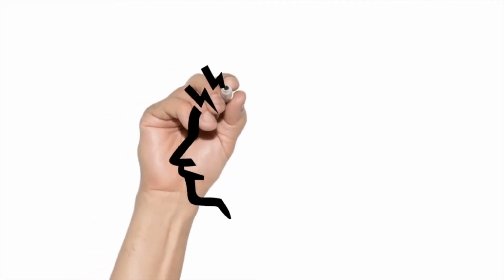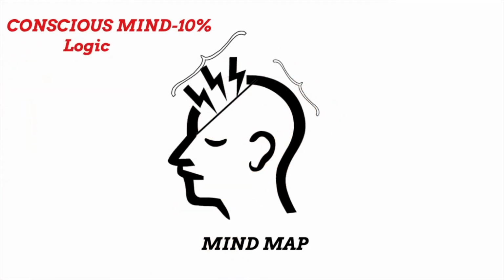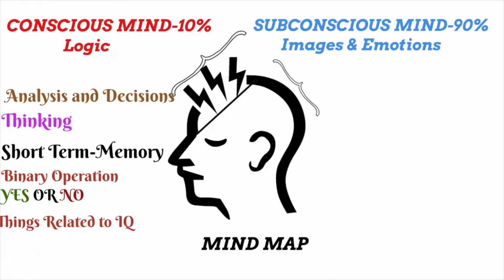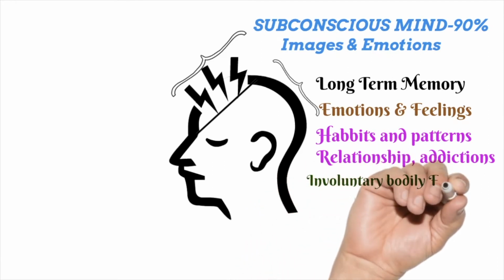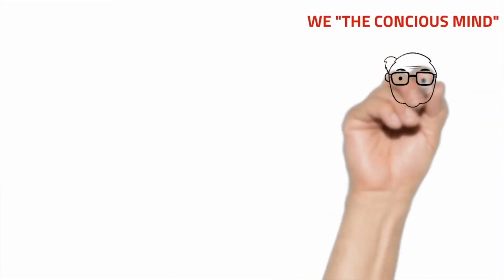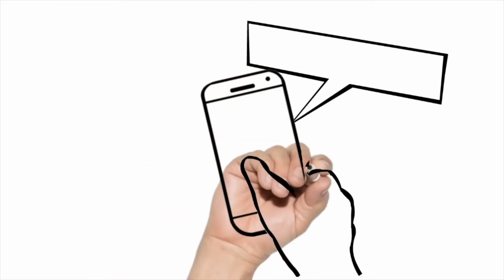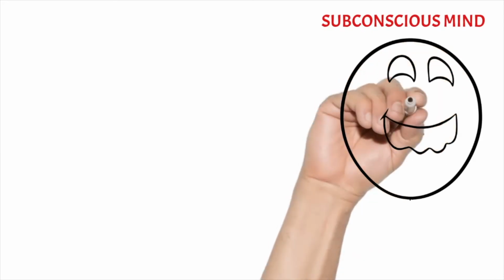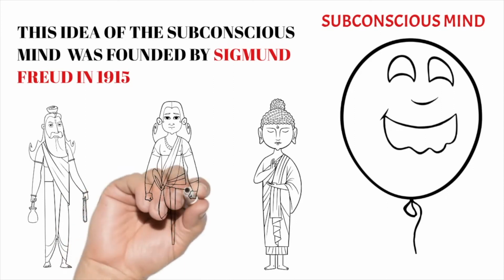Unlock Your Brain's Hidden Superpower!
Unlock the secrets to unleashing the sleeping giant within you! In this insightful video, we'll dive into the world of holistic health and mental well-being, exploring the mysteries of the subconscious mind and its profound impact on our conscious thoughts and actions. Discover how to tap into your inner guidance system, harness the power of your mind, and awaken your full potential. By embracing a mindful lifestyle and cultivating self-awareness, you'll be able to rise above anxiety and unlock a deeper sense of emotional health and spiritual awakening. Join us on this transformative journey of personal growth, empowerment, and mind mastery, as we uncover the keys to a more holistic and balanced life.

🏆At DiscoverURself, We have an in-house practice, which works on 4-Q's. Health Quotient (HQ), Intelligence Quotient (IQ), Emotional Quotient (EQ), and Spiritual Quotient (SQ). This knowledge we share here is based on Ayurveda, other kinds of literature, and through my personal experiential learning acquired over the last 8+ years practicing awareness to these 4-Qs. At the end of the video, you will be familiarized with What is holistic health? Why we should bring awareness to holistic well-being, and attain Zen hood, blissful living, and inner wisdom.

Put on Bell Icon Notification about our new content, plan to release multiple times in a week.

🔄I am just stating my informed opinion/experience, and these videos are NOT intended as a substitute for professional medical advice. Any decision to act upon the advice given in these videos is done at your own risk.

🔽A human mind is an incredible tool with enormous untapped potential. By awakening the sleeping giant within us, we can unlock the full power of our minds and achieve greater success and fulfillment in life. Insights on Mind offers a unique perspective on how to awaken this sleeping giant by sharing secrets, tips, and techniques to harness the full potential of our mental capabilities.

⏺Through practical guidance and exercises, we can train our minds to achieve greater focus, creativity, and problem-solving abilities, leading to a more fulfilling and successful life.

✅RELEVANT SEARCH🔎
✅Insights on Mind
✅Awaken The Sleeping Giant
✅Secrets to Unleashing The Sleeping Giant
✅Mindfulness Practices for Personal Growth